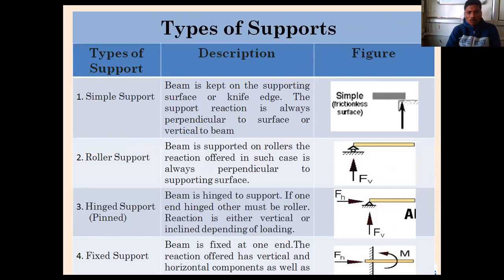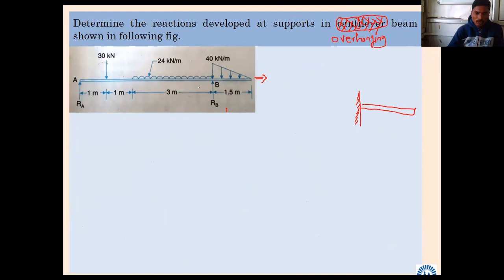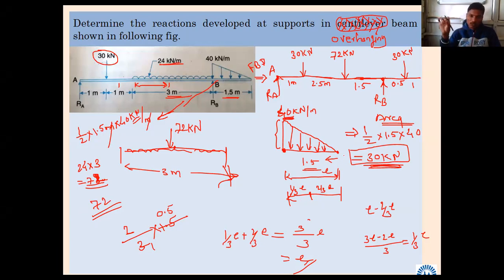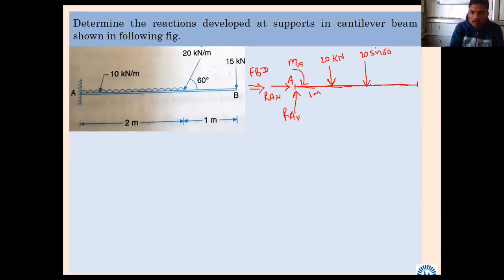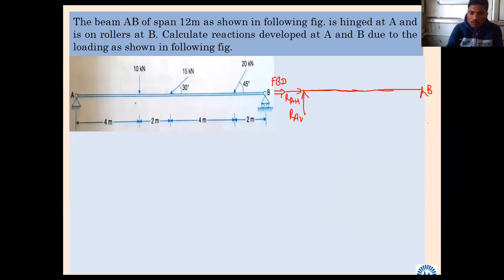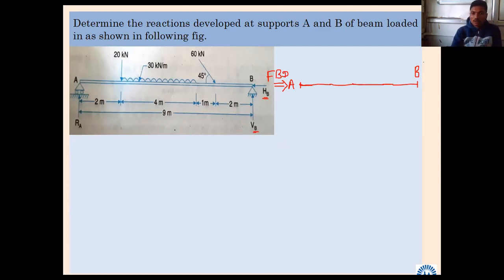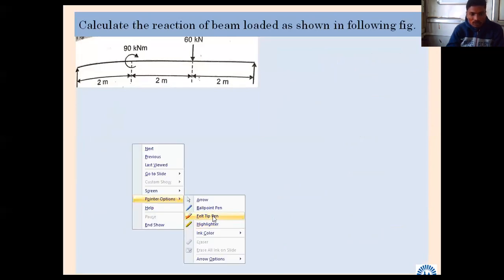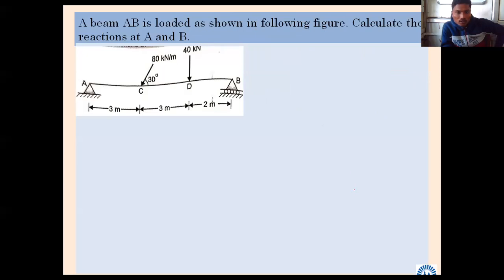EM 03 02 2022 LEC 1&2